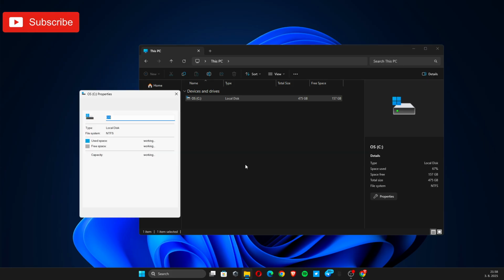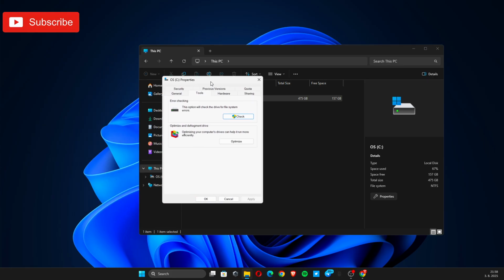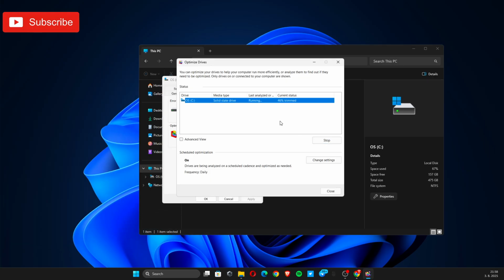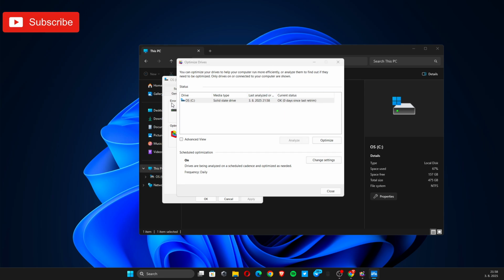How to Optimize Windows 11 and Clean Up Local Disk (Boost Performance Fast)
In this step-by-step Windows 11 tutorial, you’ll learn how to optimize your PC and clean up your local disk to improve speed, free up space, and keep your system running smoothly. Perfect if your device is slow, low on storage, or just needs a full tune-up. ⚙️🧹💻

✅ What’s included in this video:

How to run Disk Cleanup to safely remove junk files

How to use Storage Sense to automate space management

How to uninstall unused apps and temporary files

How to defragment or optimize your drives

How to check for large files eating up space

Bonus: Tips to improve system performance and boot time

This guide is beginner-friendly and uses only built-in Windows tools — no third-party software required.